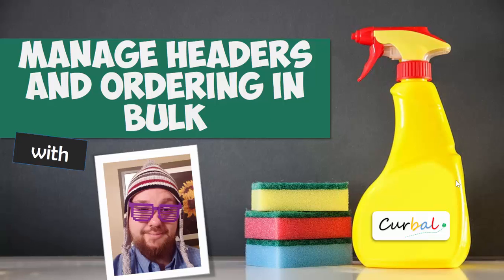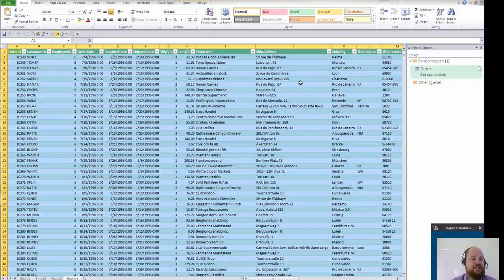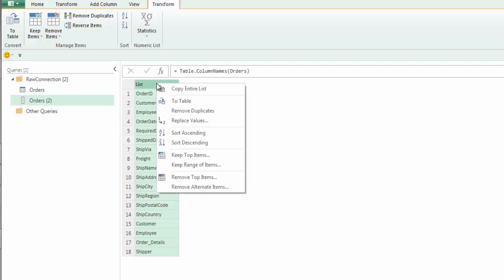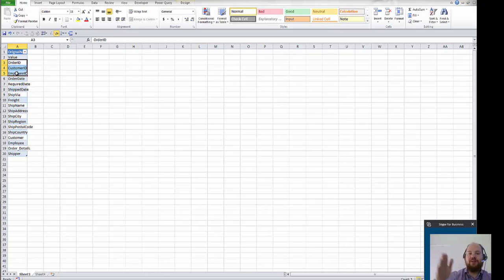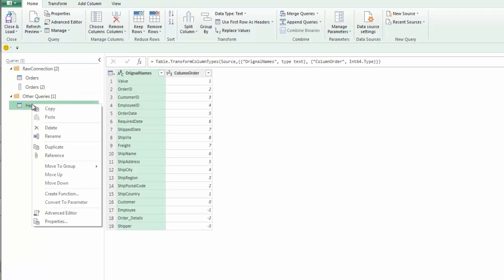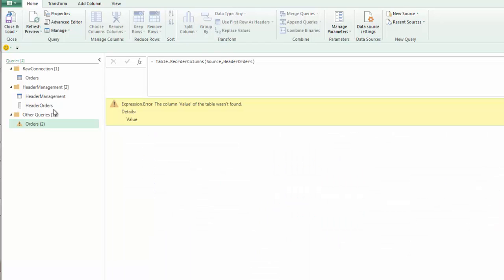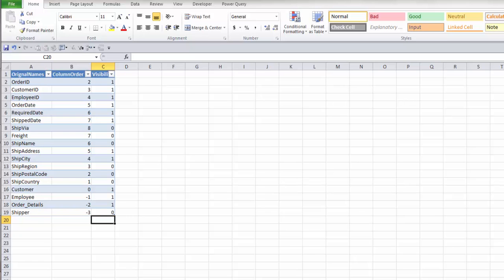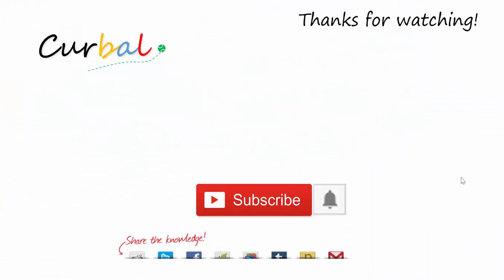Manage order of columns in bulk #9: (M)agic (M)ondays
Hi!
Collin is finally back to show you how manage column orders in bulk using excel. The same can be done in Power BI of course.